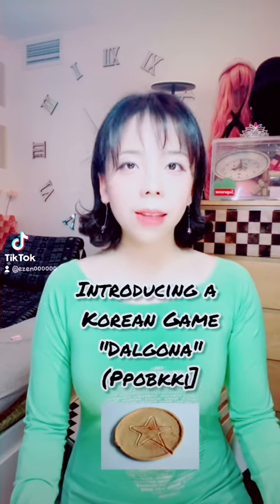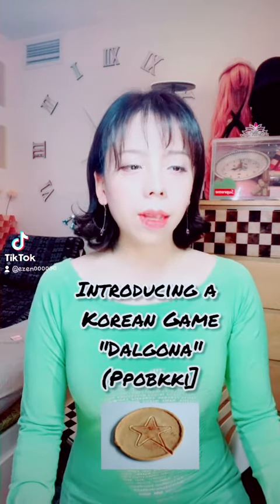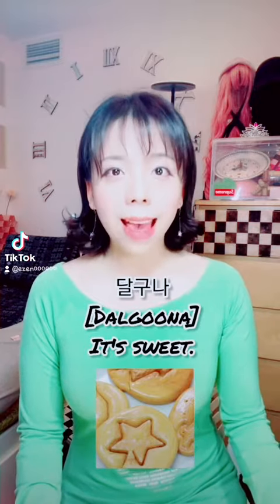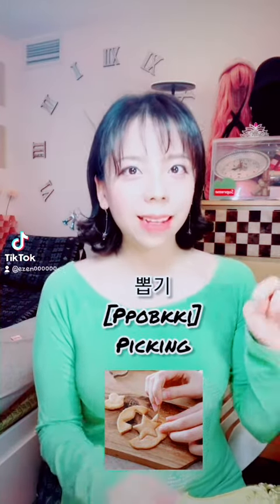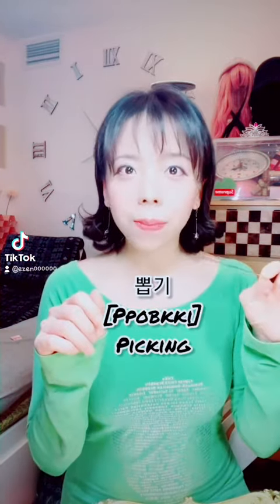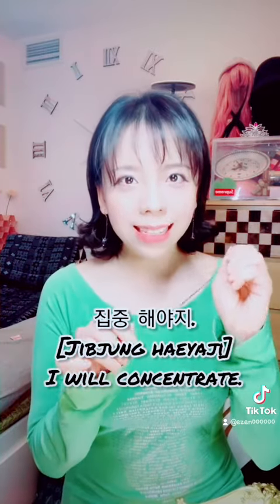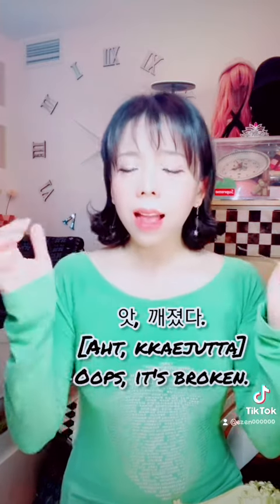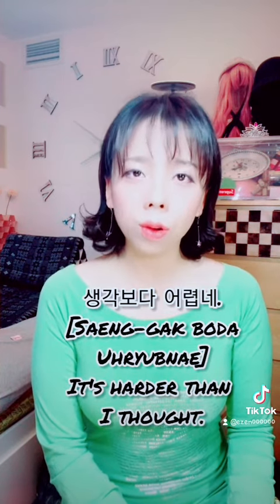[0111] Introducing a Korean game, Dalgona Ppobki (달고나 뽑기)